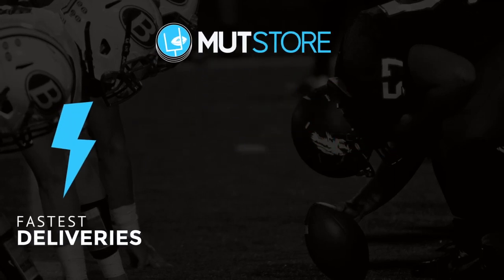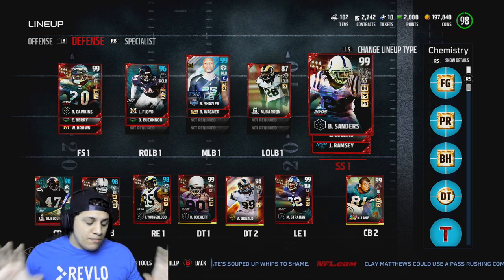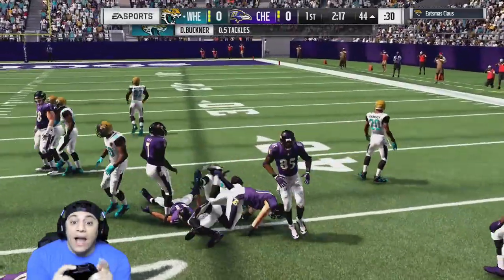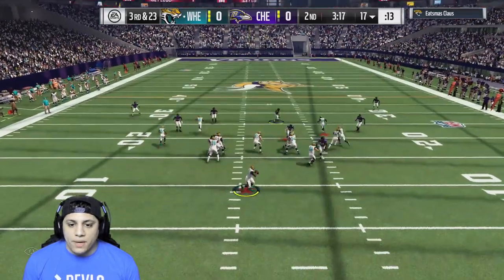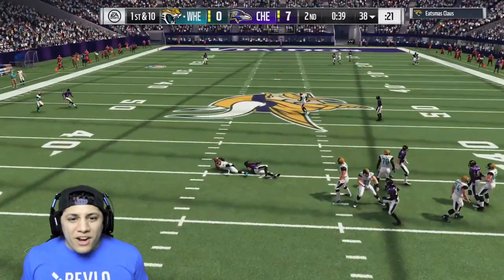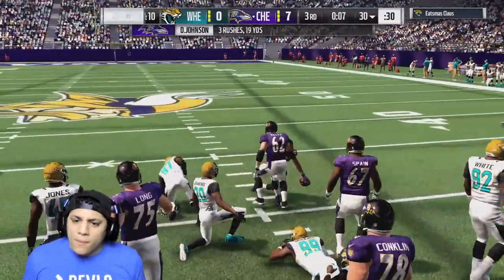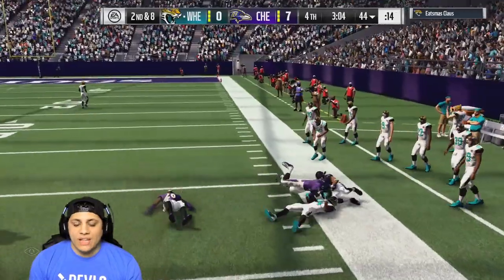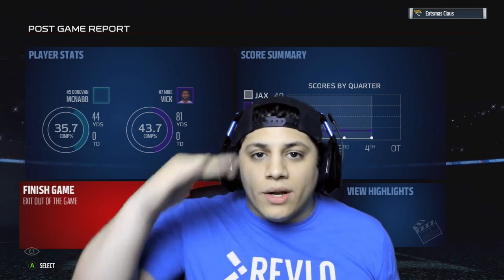DLINE USERS ARE THE TOUGHEST OPPONENTS! (99 BOB SANDERS GAMEPLAY) - MADDEN 17 ULTIMATE TEAM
Playing Some Madden NFL 17 Ultimate Team! Picked Up Ultimate Legend Bob Sanders & Testing Him Out!